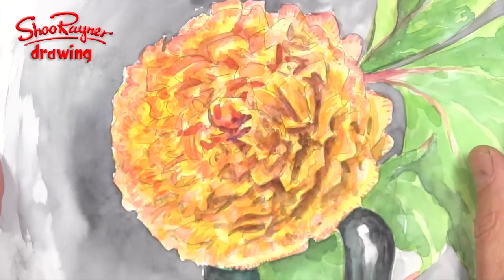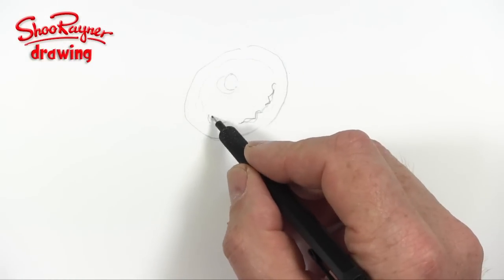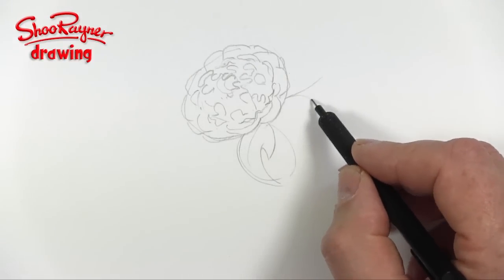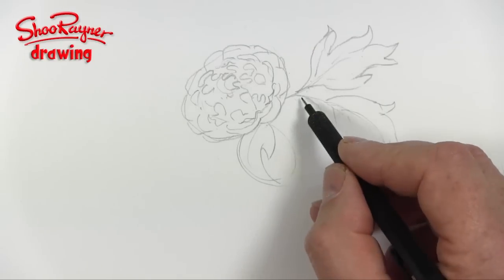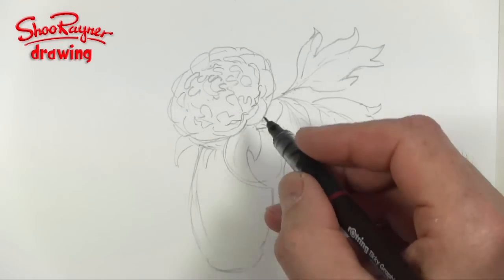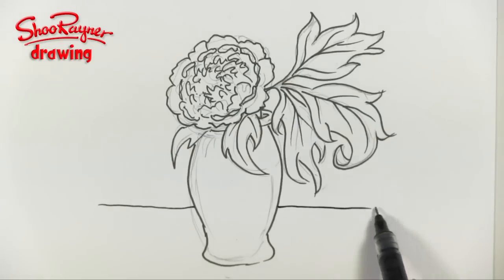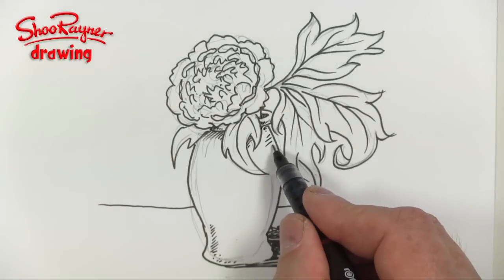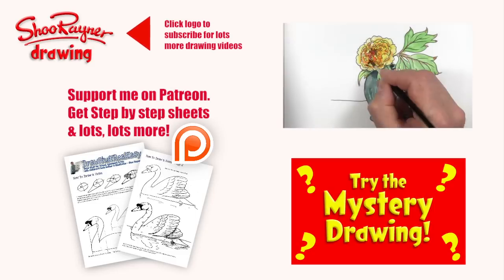How to draw a Paeony - Peony - Flower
Hana Simova was the first person to join my Art School last month, so I asked her what she would like me to draw. She asked for a Paeony - which happen to be my favourite flowers and they are flowing in my garden right now!

This video is part 1 - part two will show you how to paint the peony.

If you would like to see a longer video about how I painted the flower from life... you will have to join my art school! - looking forward to working with you!

I've been told that in the US it is spelled Peony and that it is the State Flower of Indiana!